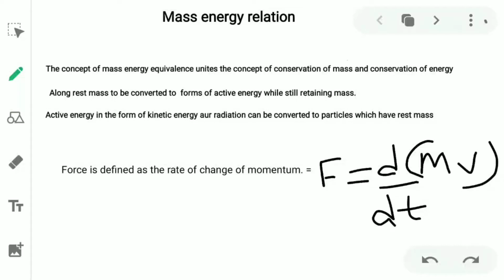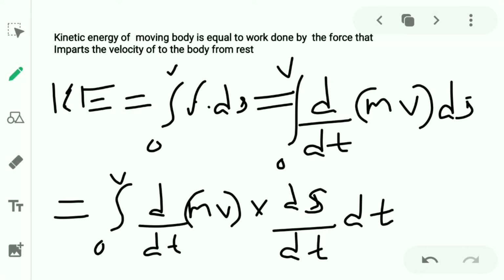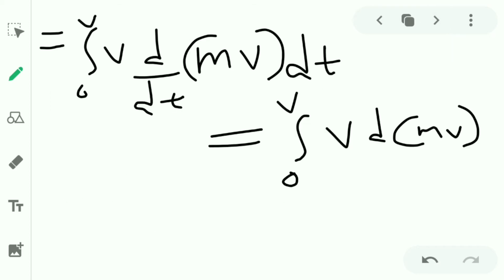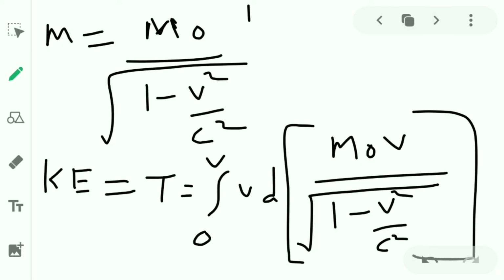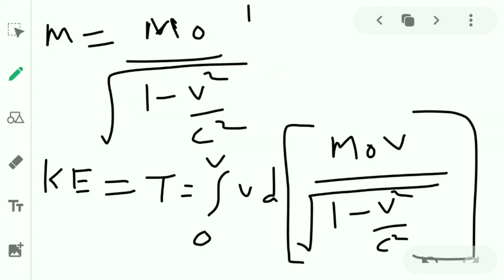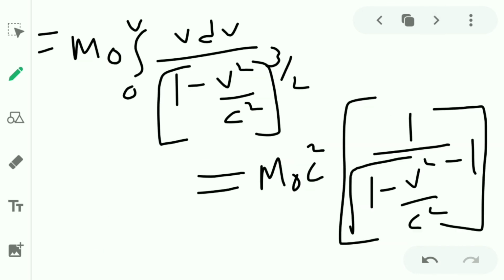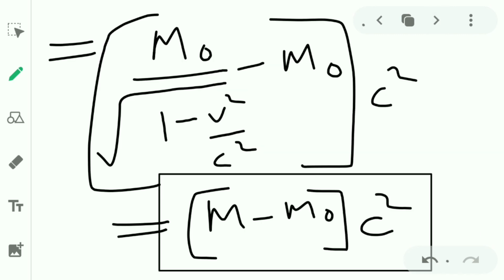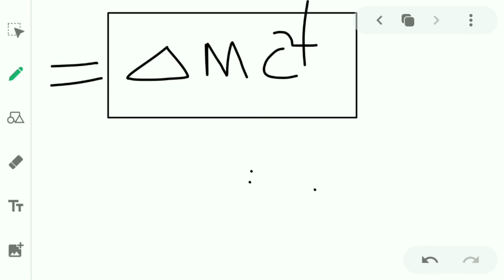E = mc² Equation derivation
MASS-ENERGY RELATION,